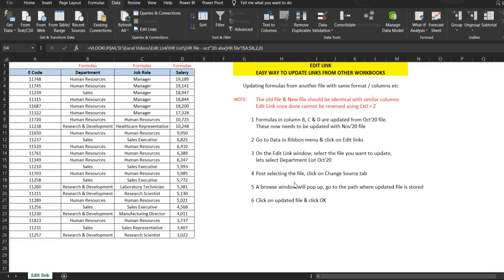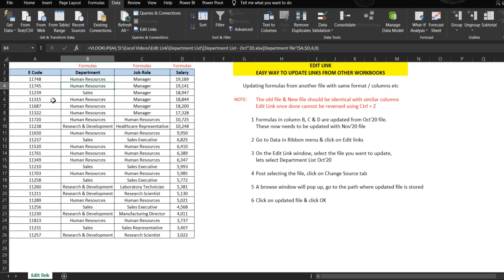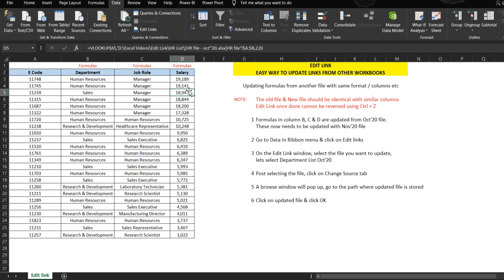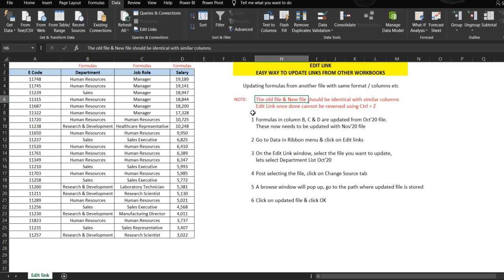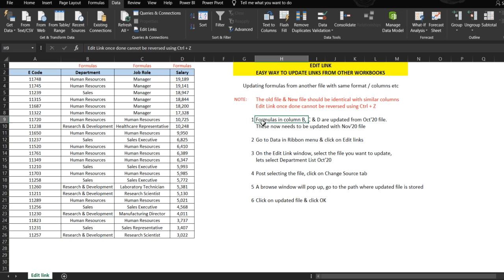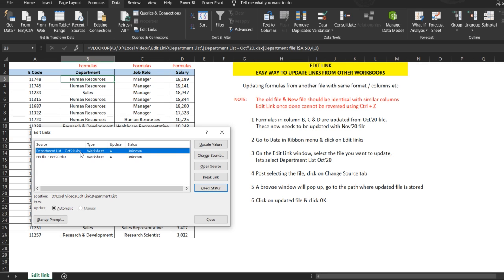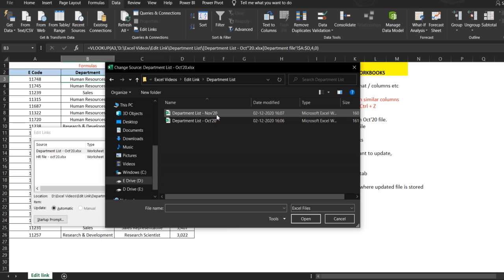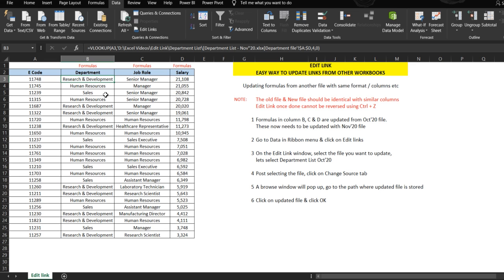Edit Link in Excel | Change formula Source file without re-writing formula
Hi Everyone,

Today we are here to help you update formula source without re-writing the formula.